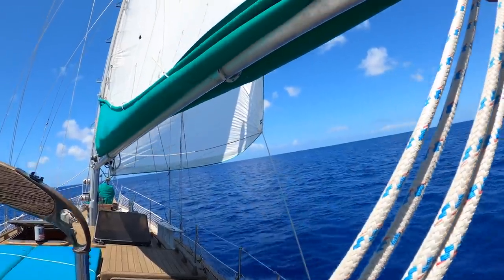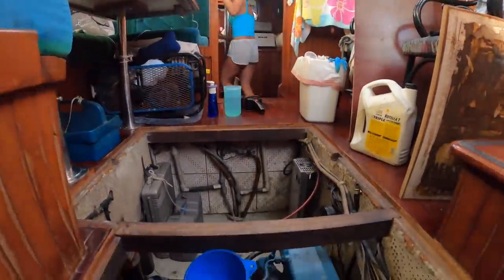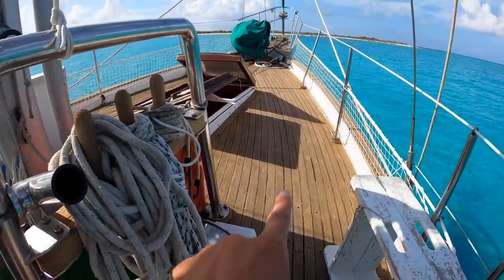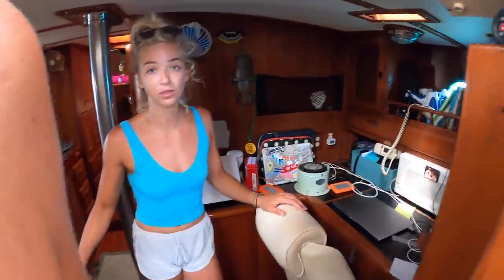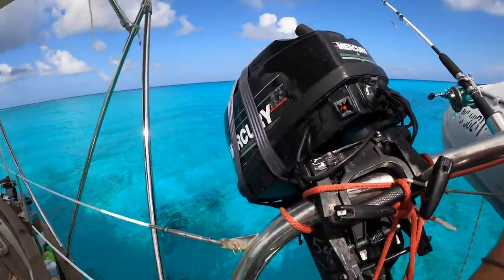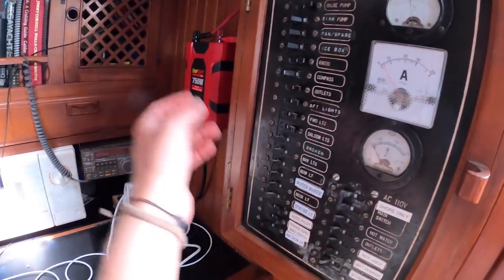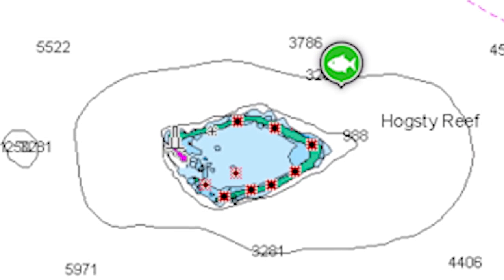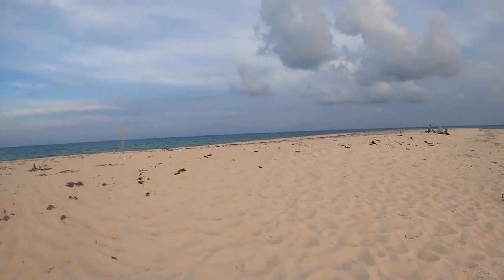How We Get the Boat Ready For a Long Sail!! We Visit an UNINHABITED ISLAND!! [S2:E58]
Hello Everyone!

We are slowly making our way to the Dominican Republic and we are almost as far south in The Bahamas as you can get. The whole buddy boat group leaves Long Cay and heads to Acklins to stage up to cross to Great Inagua. In this episode we take you along on how we prepare the boat for longer crossings, getting the outboard engine up, the dingy up on the foredeck, and then the general sail prep we do. Hope you enjoy this weeks episode!!

Want to support our travels and get an early peak at our videos?!

We love hearing what you guys have to say and looking forward to continuing to share our adventure.

Would love to hear any tips you have for our videos, or just hearing from everyone in general!

Want to make a one time donation to our cruising kitty!